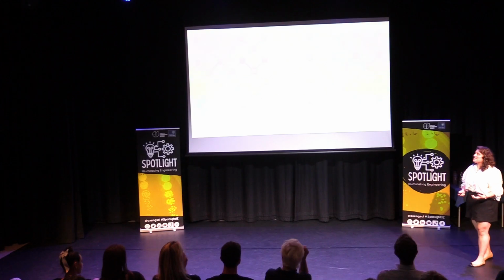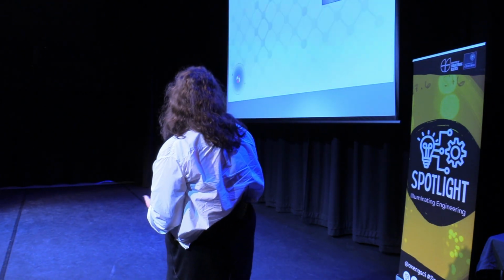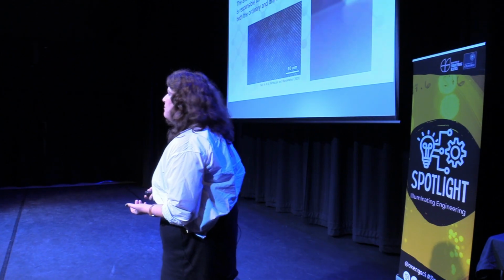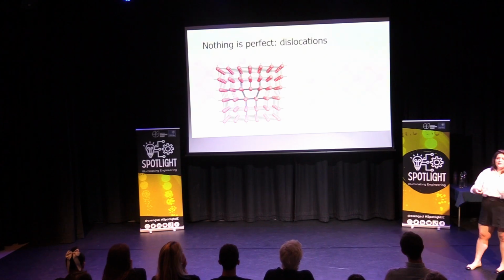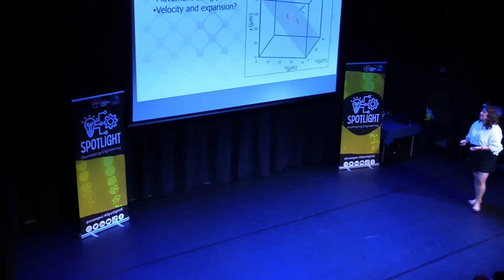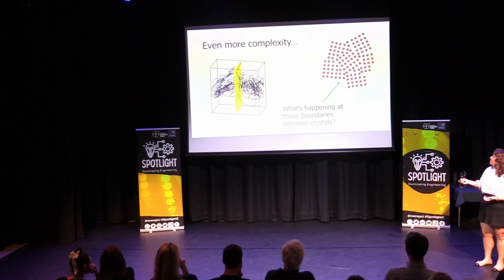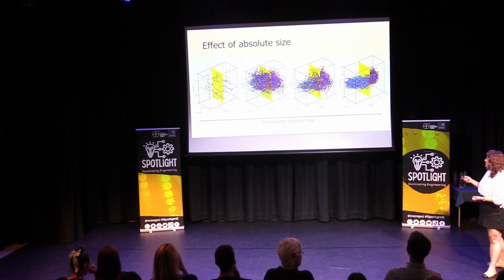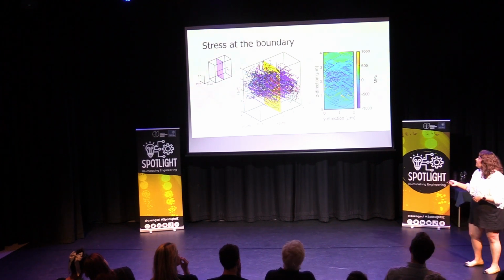How do crystals keep hearts pumping? | Mujan Seif | Spotlight: Illuminating Engineering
🫀 How do crystals keep your heart pumping?

For National Heart Month, we’re shining a light on the hidden materials science behind life-saving medical devices. In this Oxford Spotlight talk, Mujan Seif reveals how metals are made of crystals and how their microscopic structure determines whether a material bends, springs back, or holds firm under stress.

From atomic lattices and dislocations to shape-memory alloys like Nitinol, Mujan explains how subtle rearrangements at the crystal scale enable remarkable behaviours. These same principles underpin technologies such as cardiovascular stents, tiny engineered structures that help keep arteries open and hearts beating.

This talk is part of our Spotlight: Illuminating Engineering series exploring the big ideas that are changing our world. 🎓

🎤 Recorded live at Spotlight: Illuminating Engineering
📍 Old Fire Station, Oxford | 🗓️ 30 April 2025